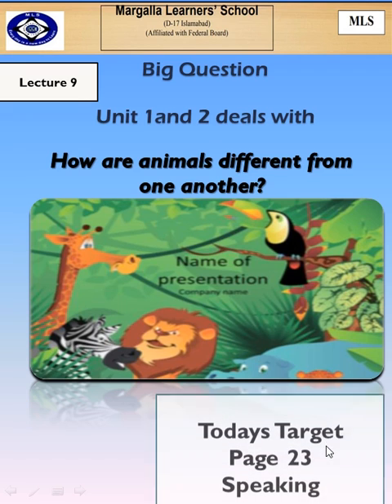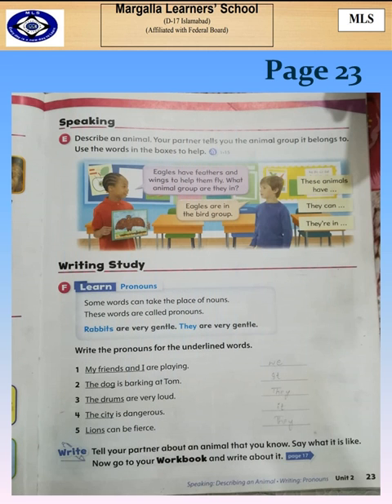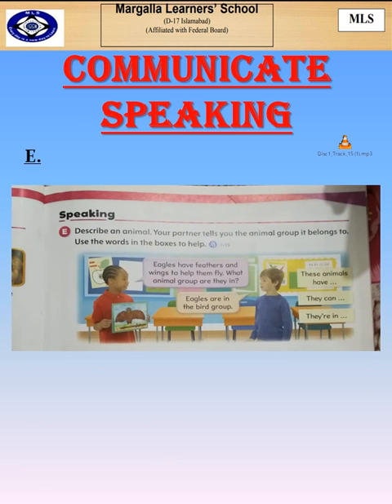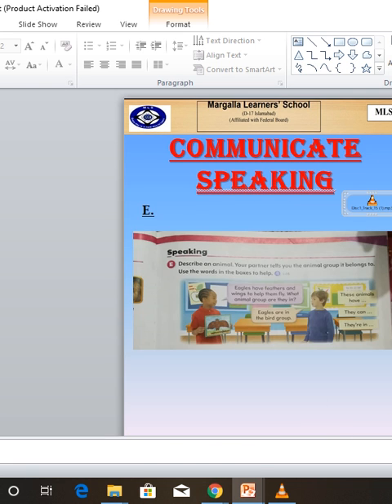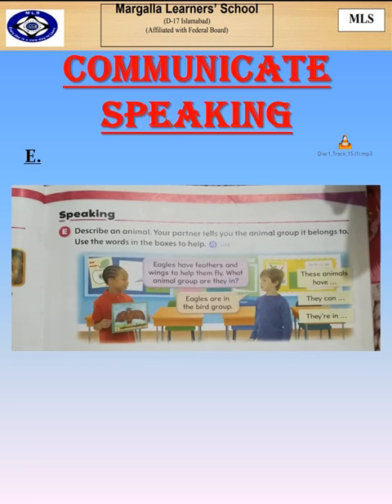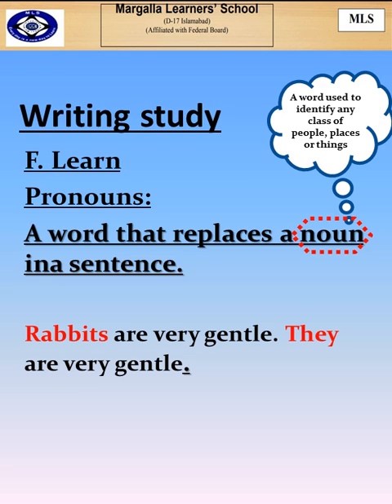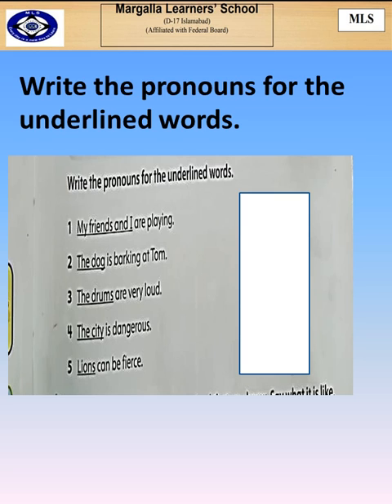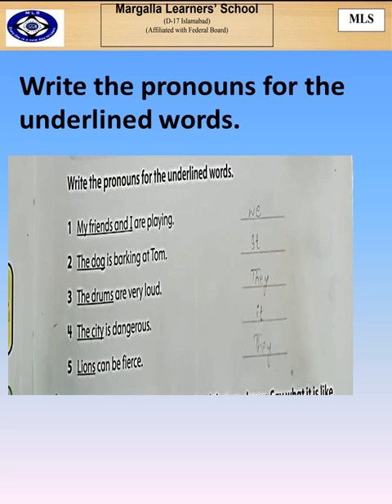Eng Ox Dis Grade 3 unit 2 lecture 9